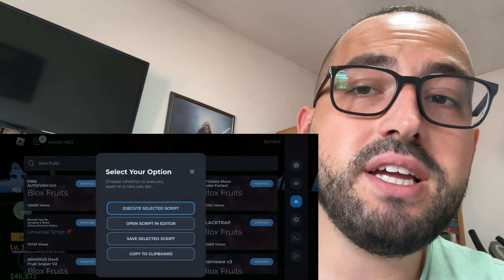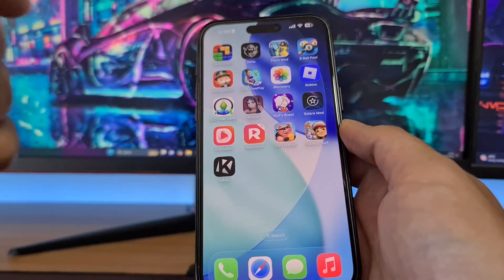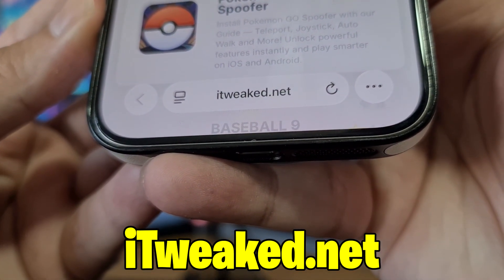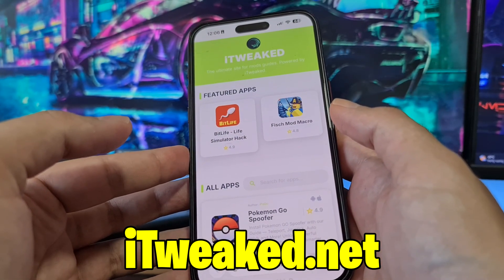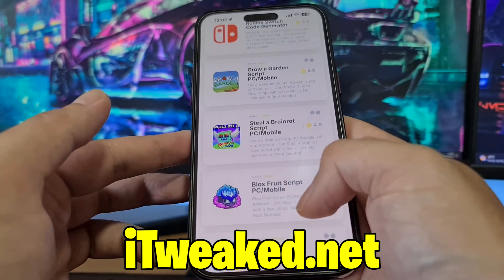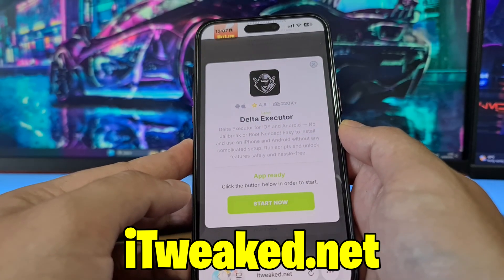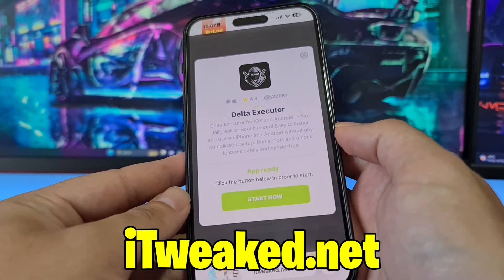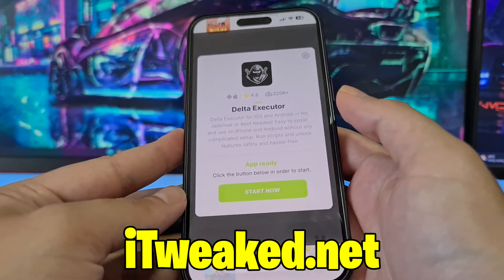Delta Executor Mobile iOS & Android - How to Get Delta Executor Mobile Tutorial 2025